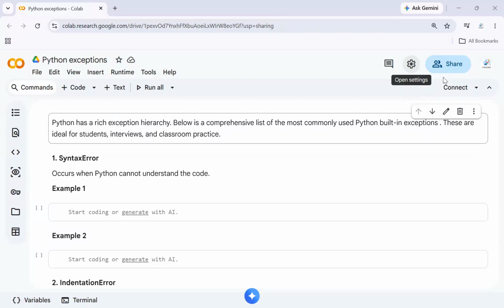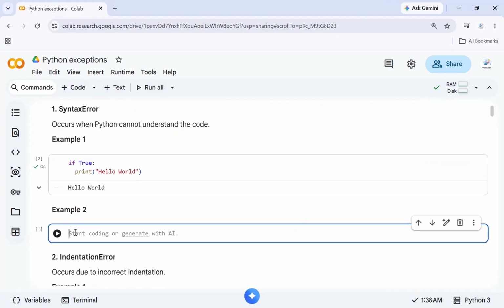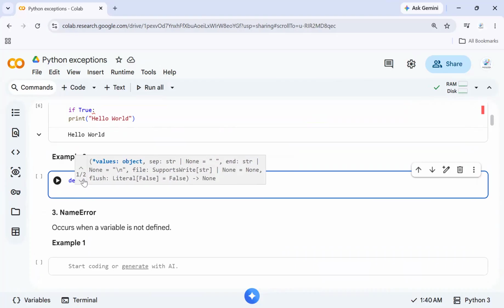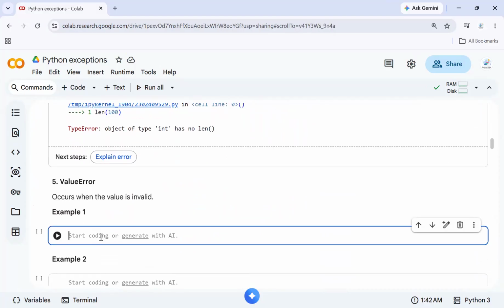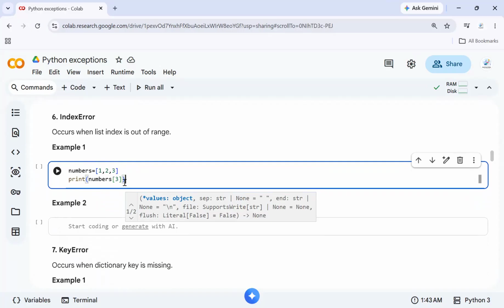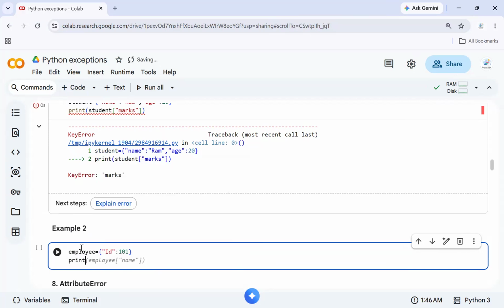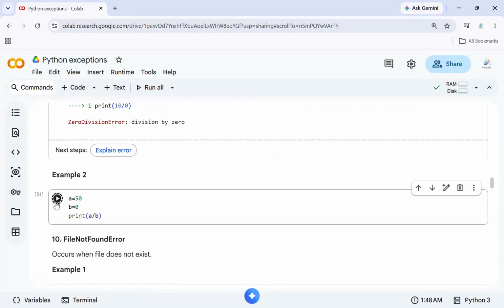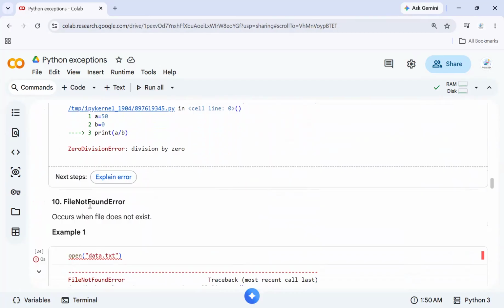Python Exceptions Explained 🔥 | Try, Except, Finally | Error Handling Tutorial for Beginners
Description:
Struggling with errors in Python? 🤯 Learn how to handle them like a pro with this complete guide to Python Exceptions!

In this video, you’ll understand:
✔ Difference between errors and exceptions
✔ How to use try, except, else, and finally
✔ Handling multiple exceptions
✔ Writing clean and error-free Python code

Perfect for beginners and intermediate learners who want to improve their coding skills and build robust programs 💻

🚀 Boost your Python knowledge and avoid crashes in your programs!

📌 Topics Covered:
Python error handling, try except Python, Python exceptions tutorial, Python debugging, beginner Python concepts